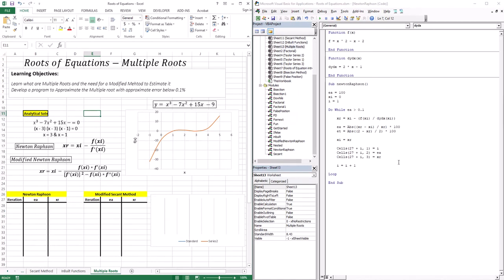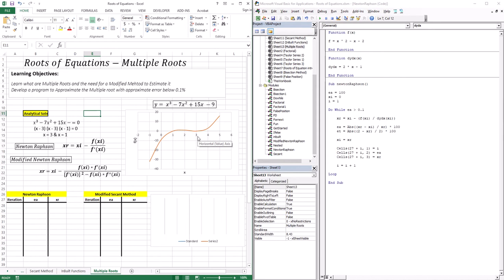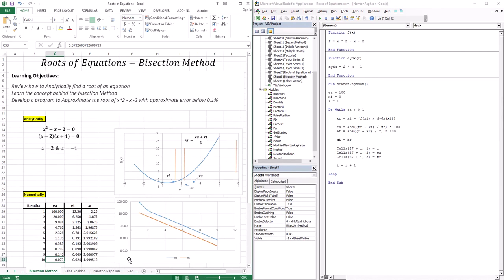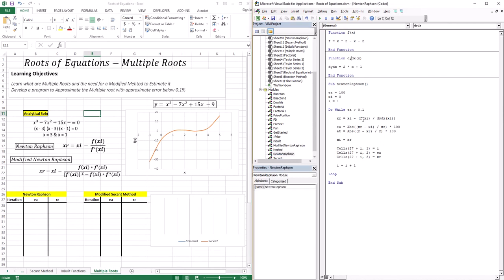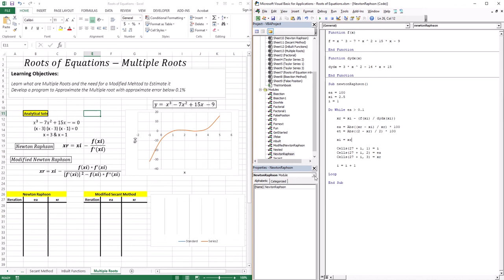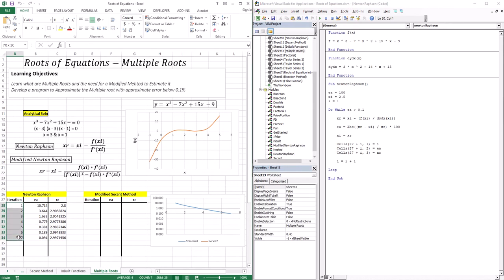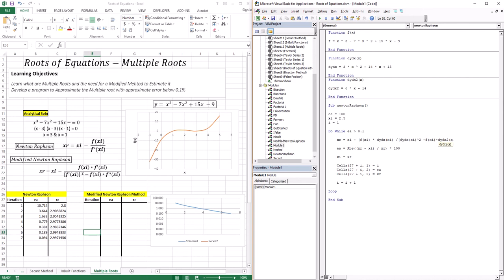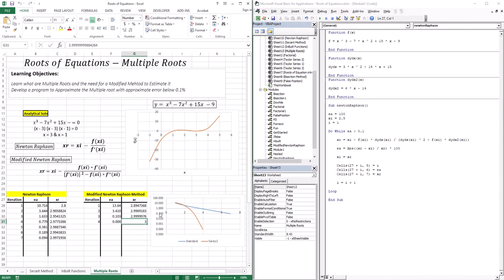Multiple Roots - EXCEL/VBA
In this lesson you’ll learn about:
• The Modified Newton Raphson Method to deal with Multiple Roots
• How to develop a VBA code to implement this technique to any desired approximate error.